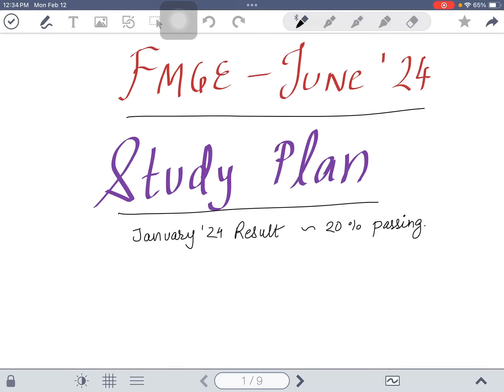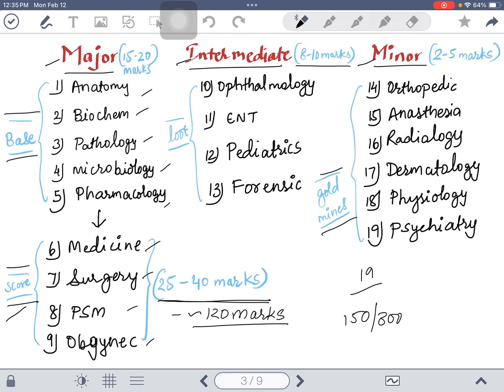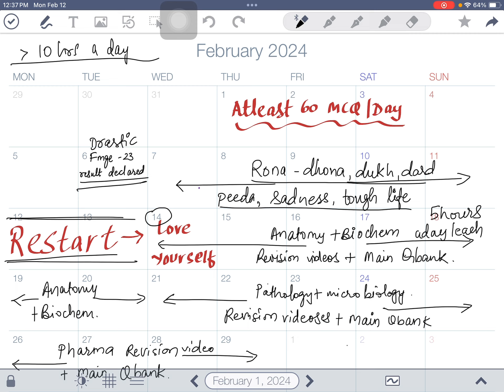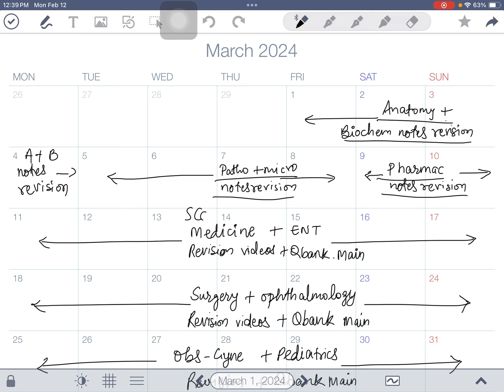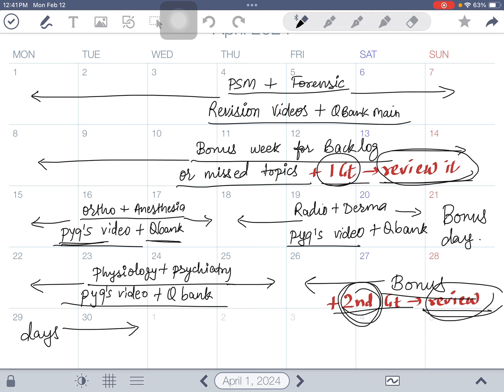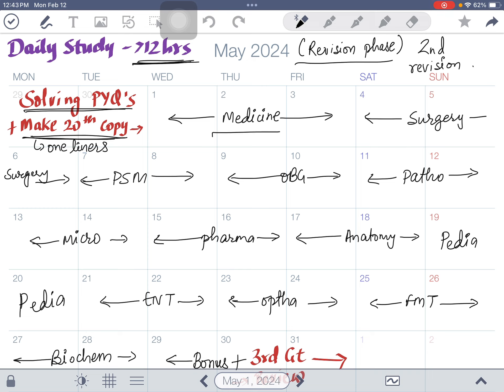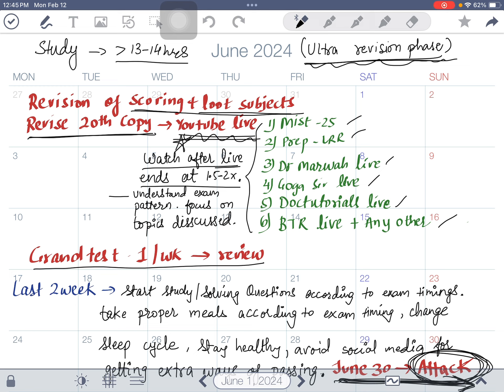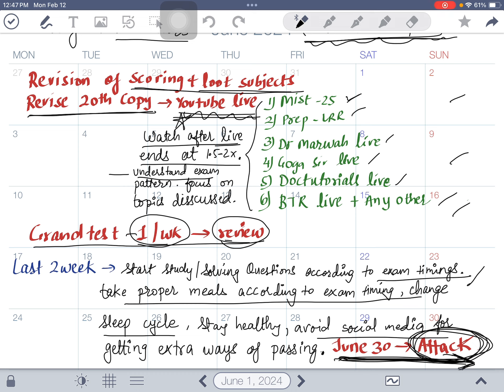fmge preparation time table & tips | How to pass fmge exam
Hello everyone myself also fmg graduate doctor and I created this video just to help my fellow students to help in making a fmge Preparation time table & tips and must do's & don'ts during preparation of this very important exam of your life